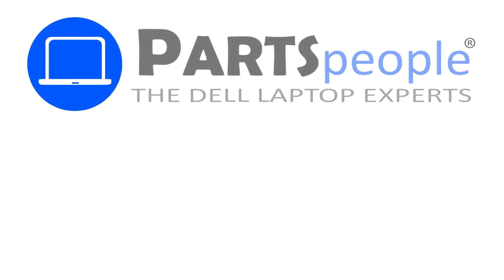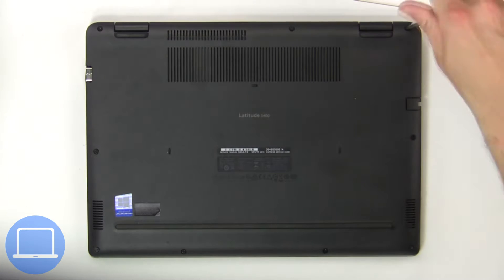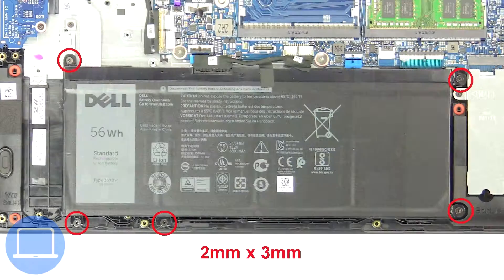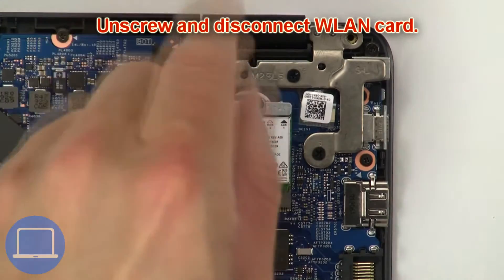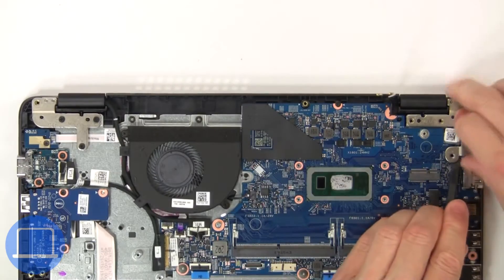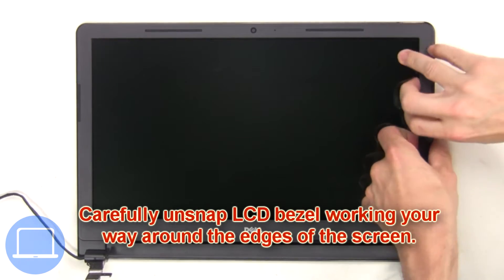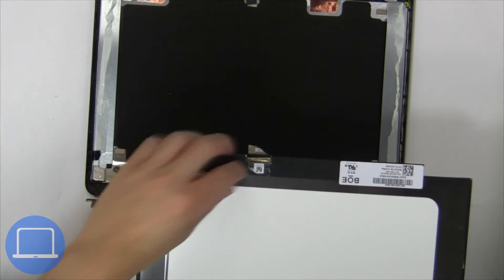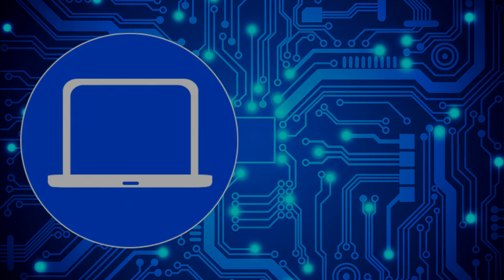Dell Latitude 3400 (P111G001) LCD Panel How-To Video Tutorial